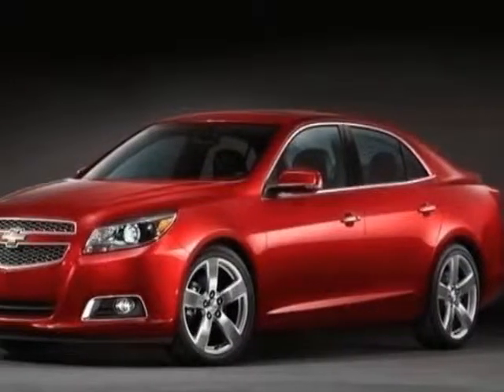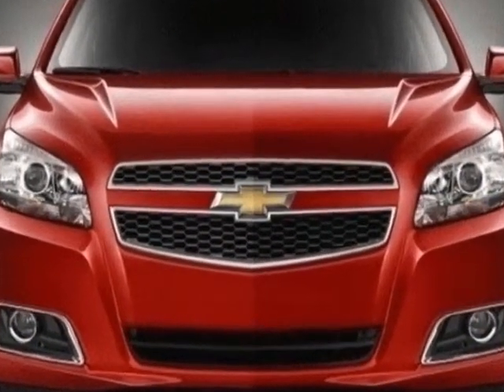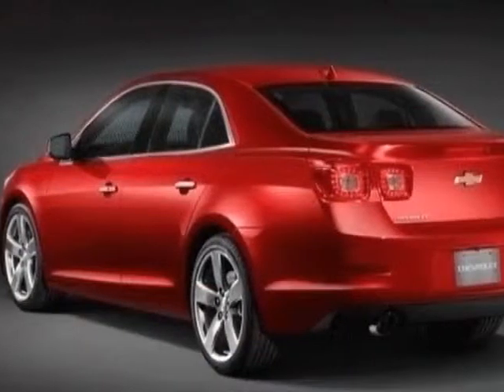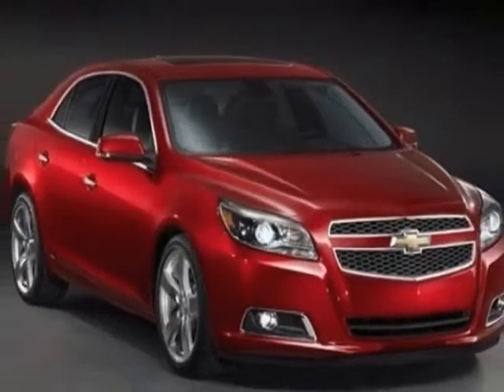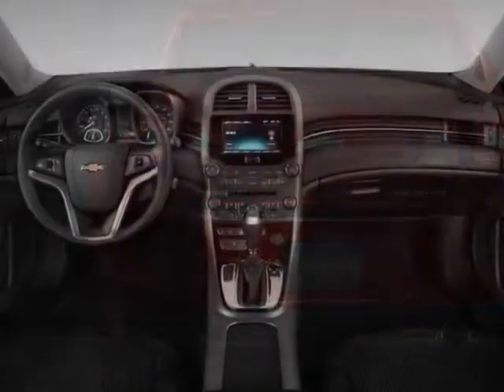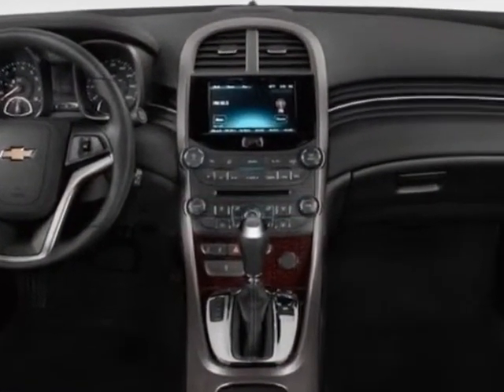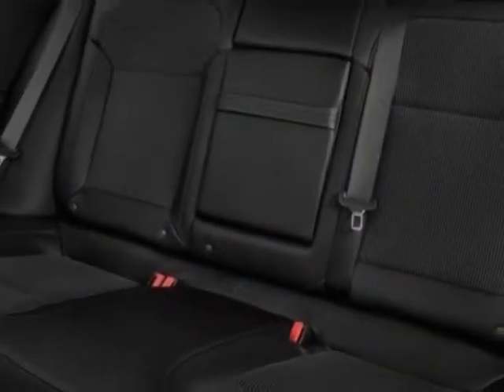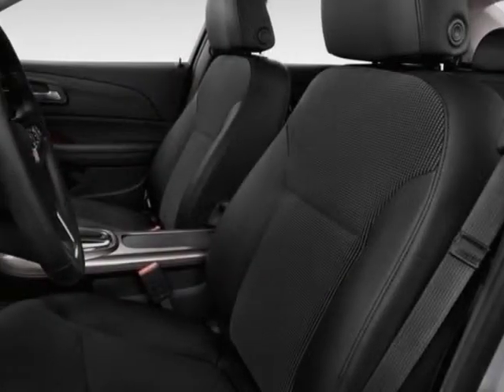2013 Chevrolet Malibu 4dr Sdn LT w/1LT Sedan - Wilmington, NC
Jeff Gordon Chevrolet, Wilmington, NC - Chevrolet Malibu LT